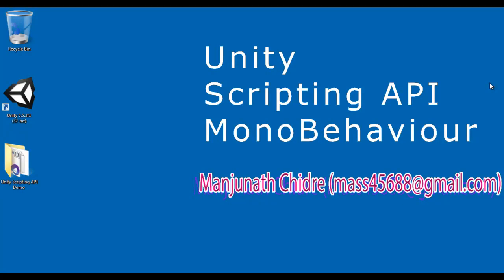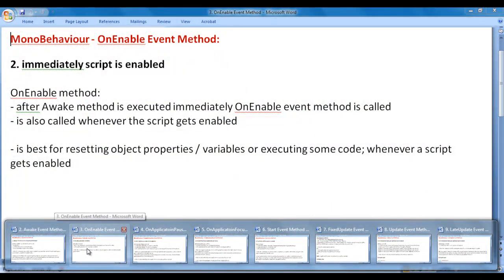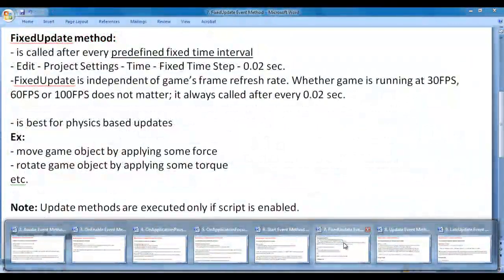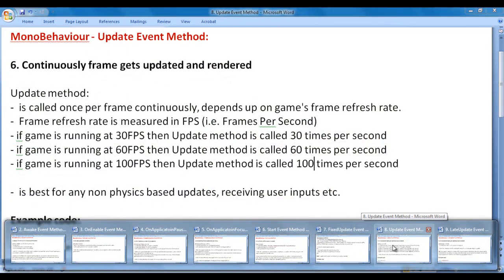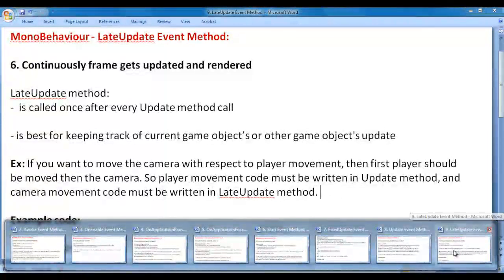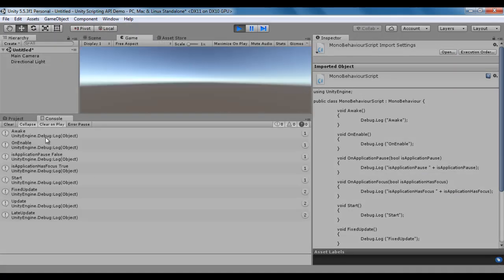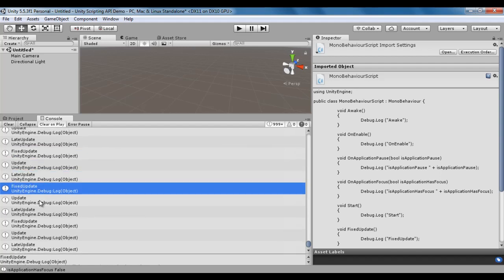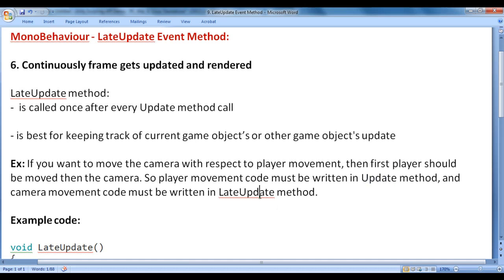LateUpdate() Function in Unity - Unity Scripting API MonoBehaviour Tutorial 09 🚀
► Learn about the LateUpdate() function in Unity! Discover how to keep track of game objects' updates and ensure smooth gameplay by executing code after every Update call. Perfect for camera and object synchronization!